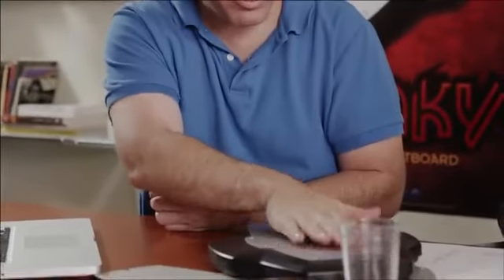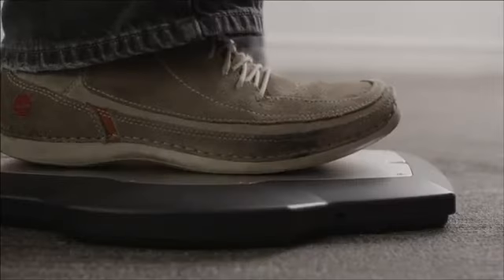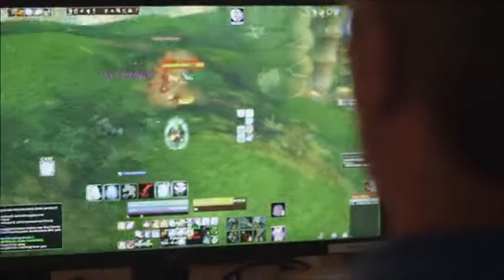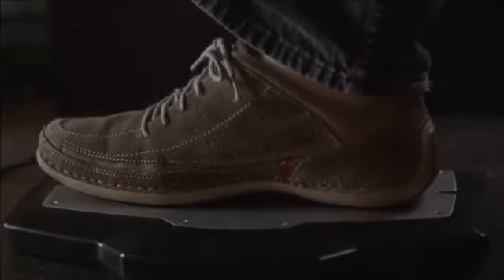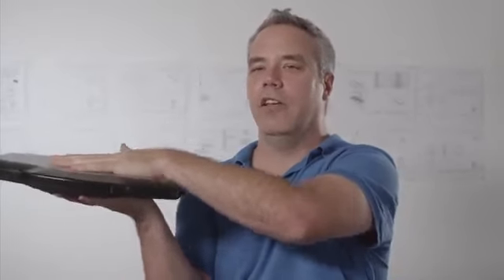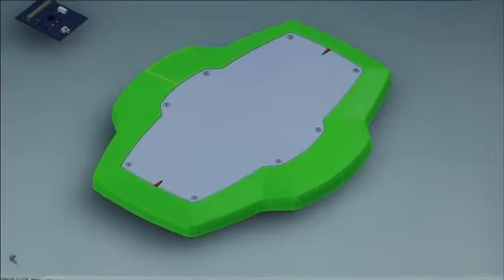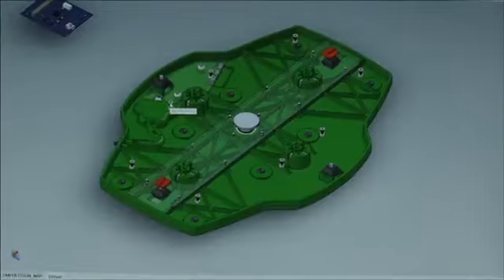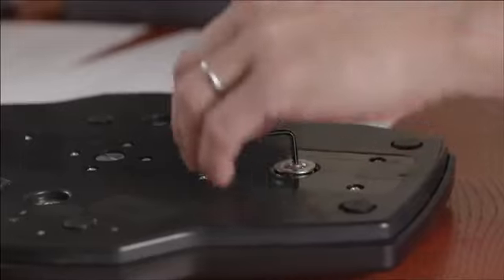Stinky - pierwszy kontroler pozwalający grać za pomocą stopy1317